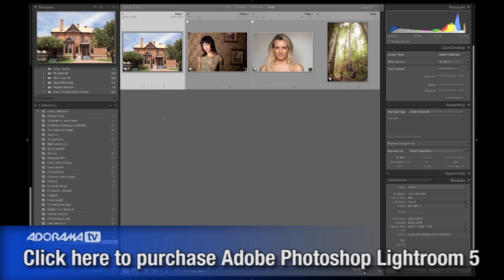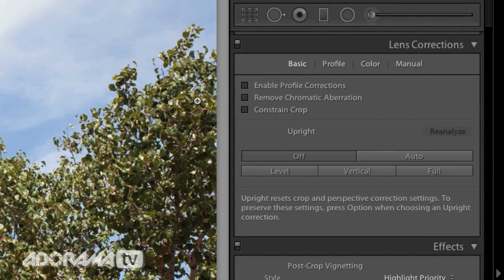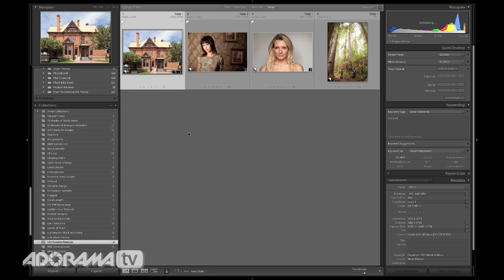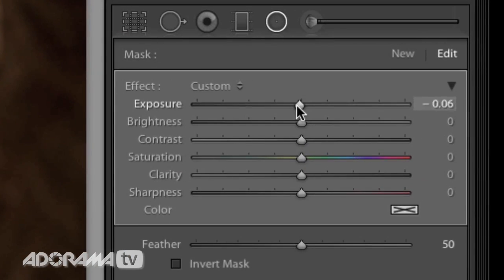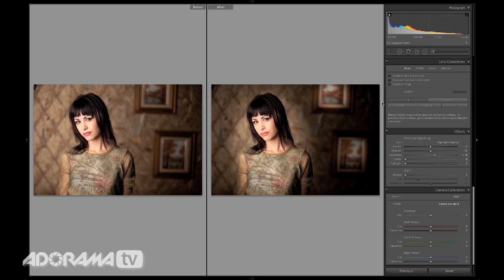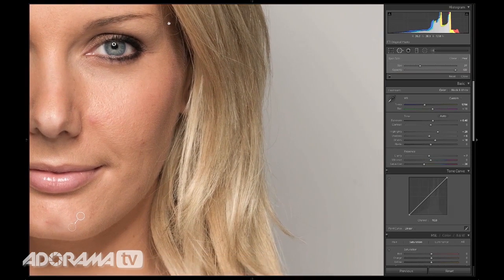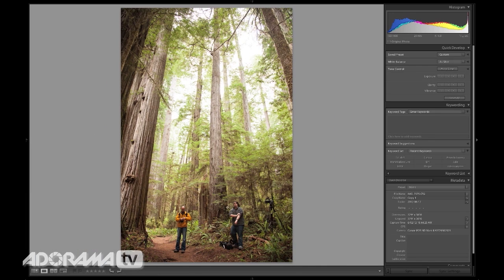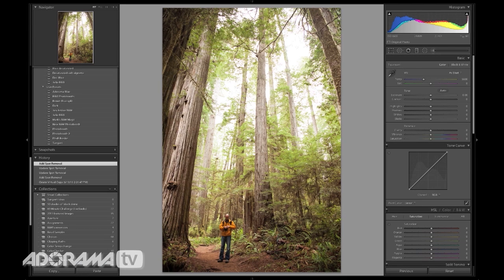New Lightroom 5 Features. Ep 131: Exploring Photography with Mark Wallace: Adorama Photography TV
Adorama Photography TV presents Exploring Photography with Mark Wallace. In this episode, Mark explores his 4 favorite features of the new Adobe Lightroom 5. He'll talk about the Upright tool, Radial Gradients and his absolute favorite new feature - the healing brush.

Mark will show us how easy it is to fix a crooked photo and take something completely out of photo, all in Adobe Lightroom 5.

Related Products at Adorama:

Adobe Photoshop Lightroom V5 Software, Windows and Mac OS

Adobe Photoshop Lightroom V5 Upgrade, Windows and Mac OS